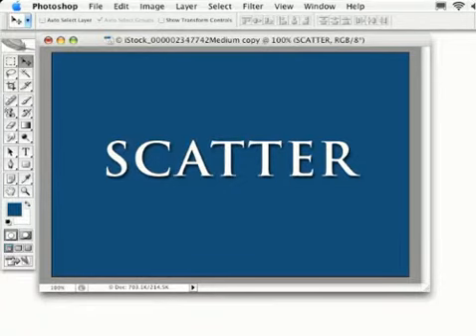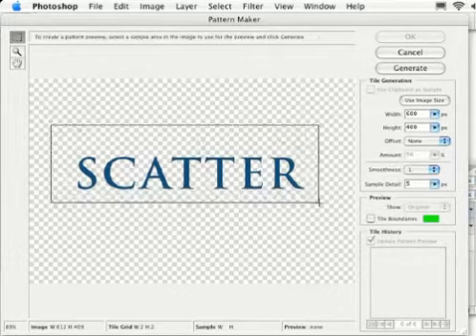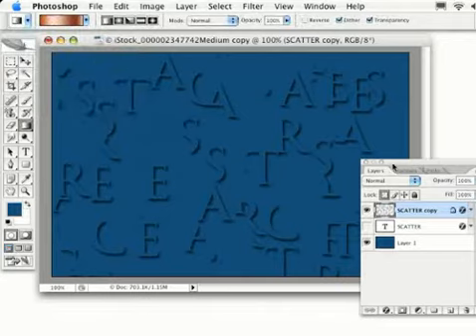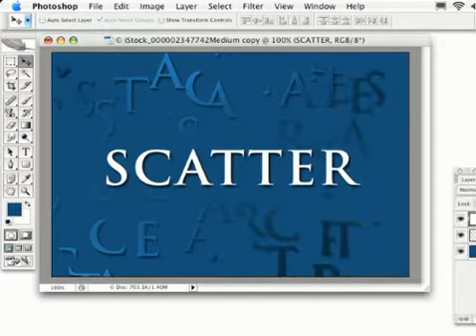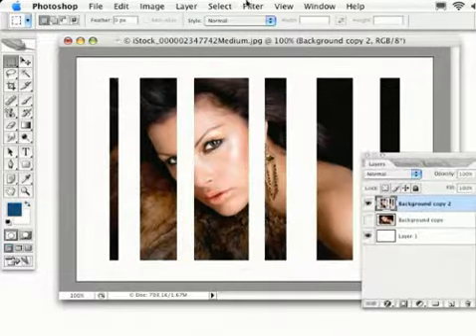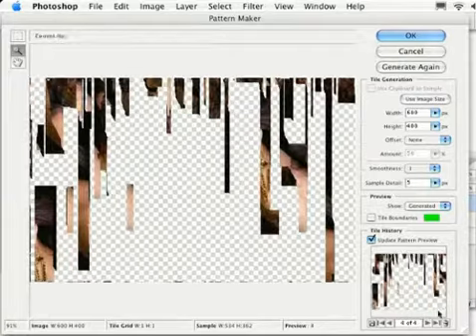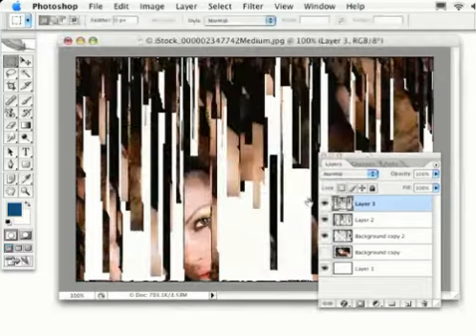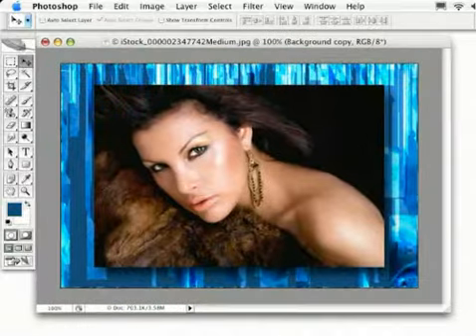Pattern Maker Corey Barker